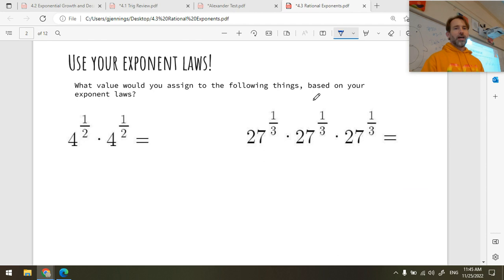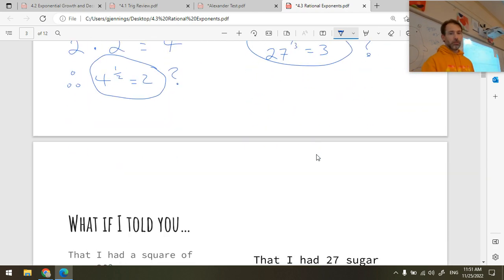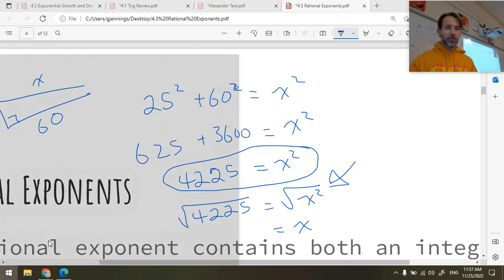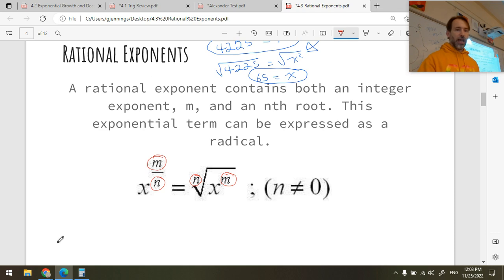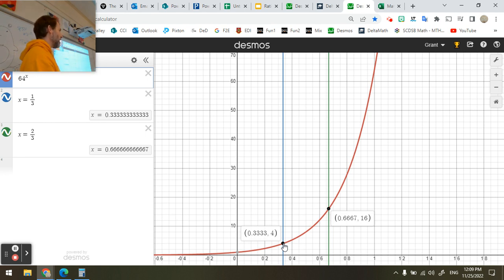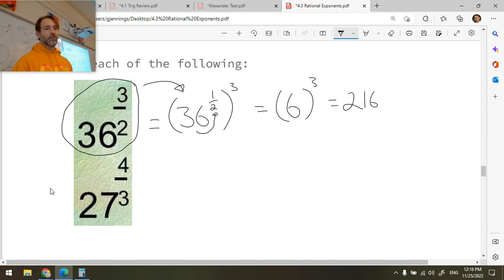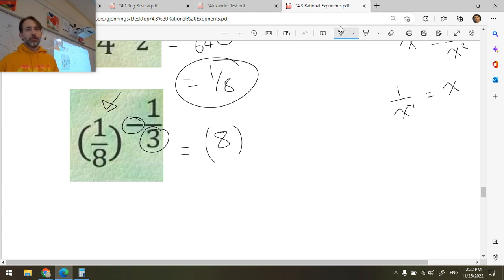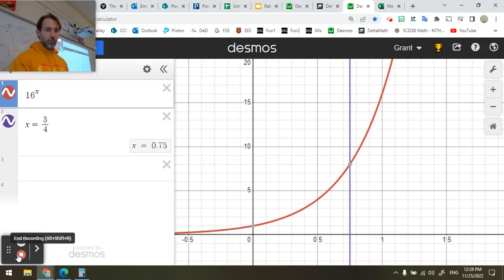4.3 Rational Exponents